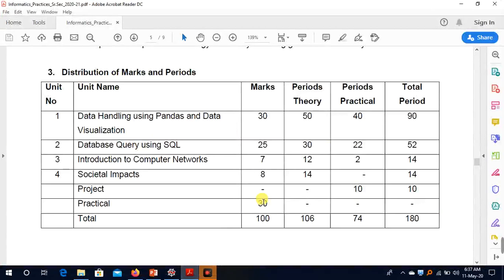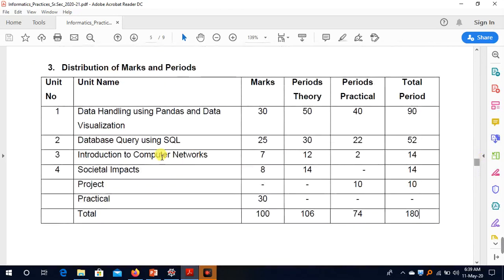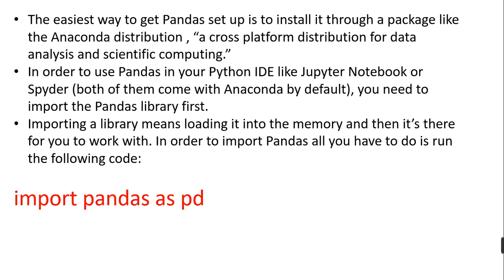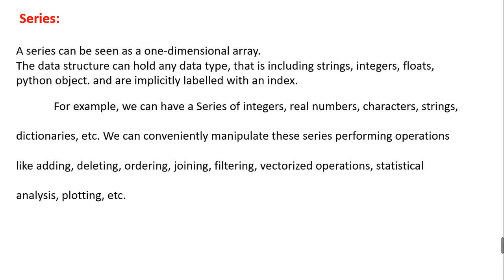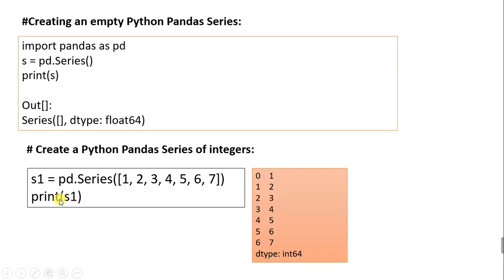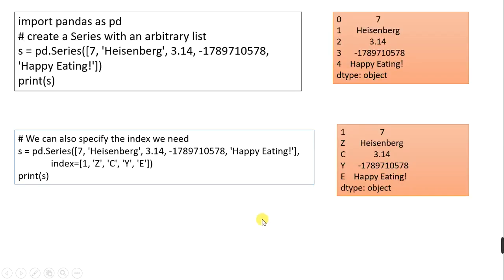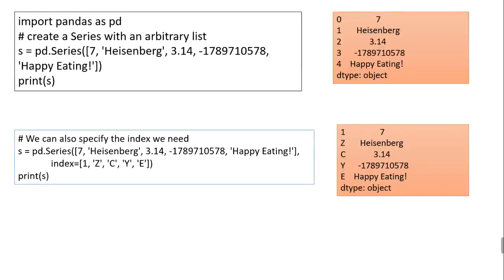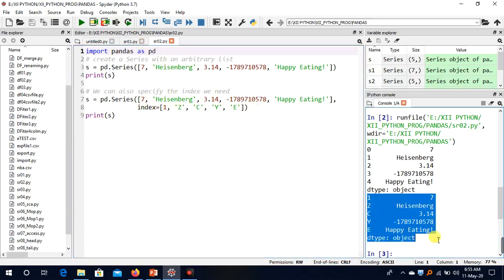Python Pandas Day1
Introduction to Python Pandas Class 12(IP) Session 2020-21